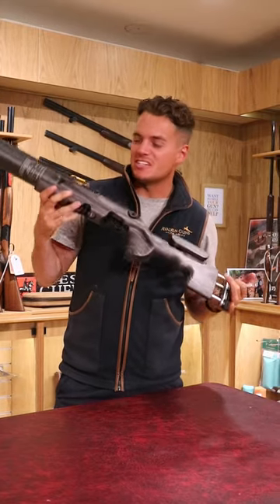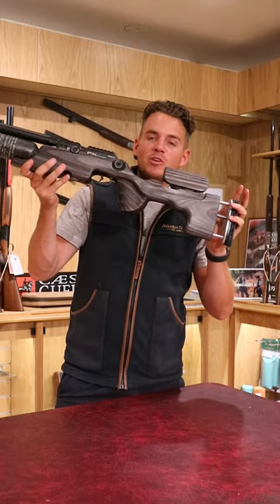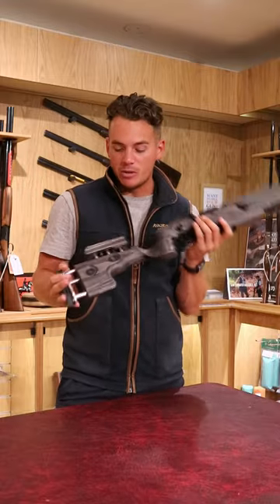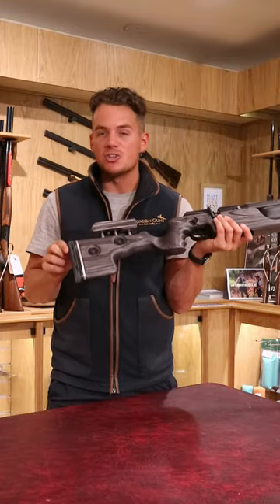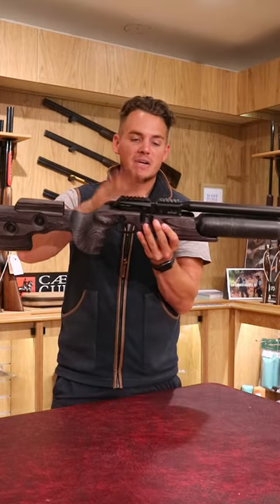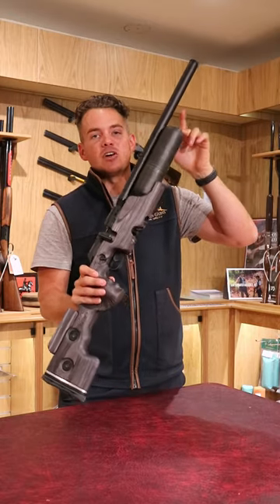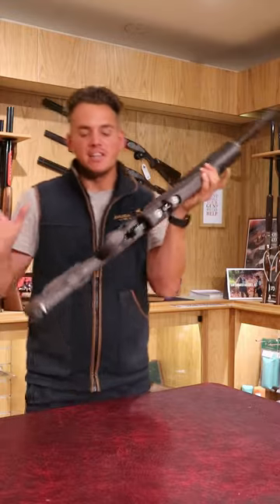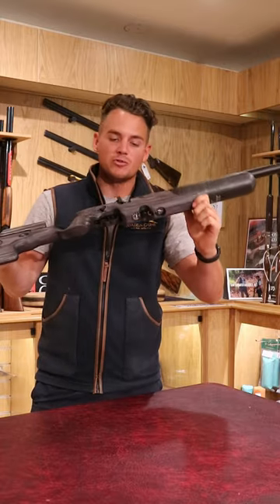The FX Crown GRS Nordic Wolf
FX Crown GRS Nordic Wolf